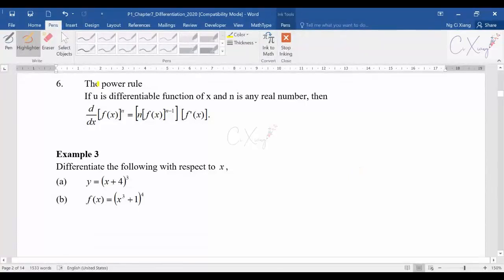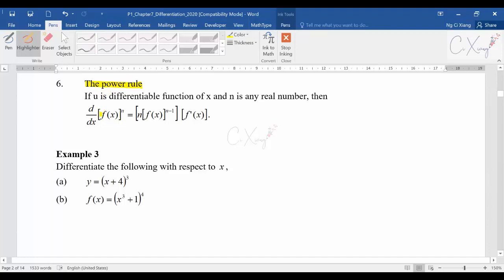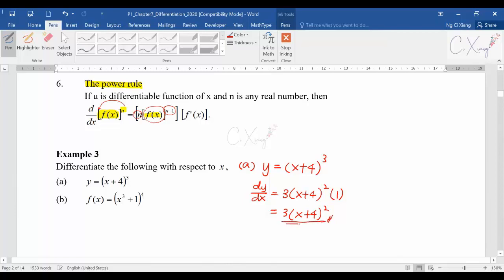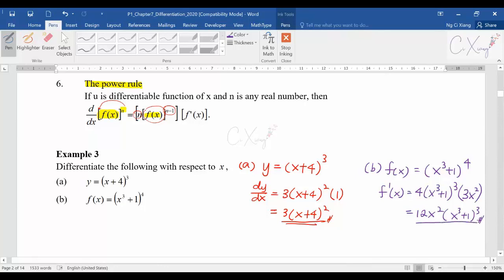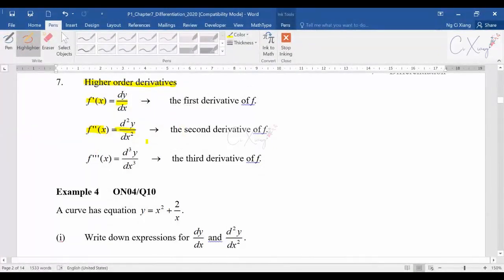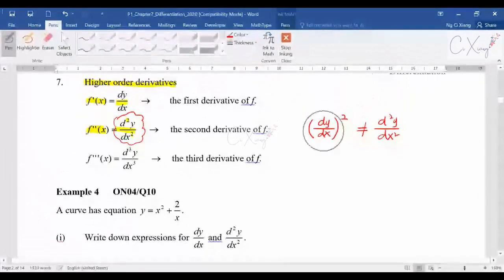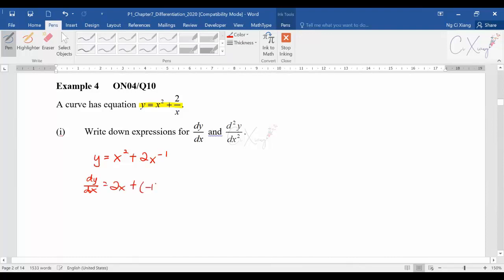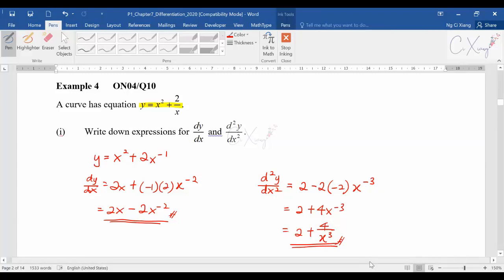9709 Paper 1 Pure Mathematics 1 Chp7 Differentiation [2]